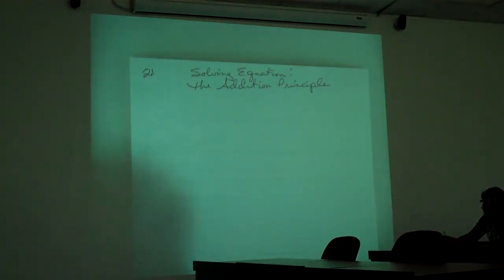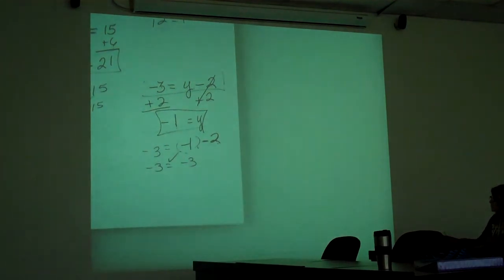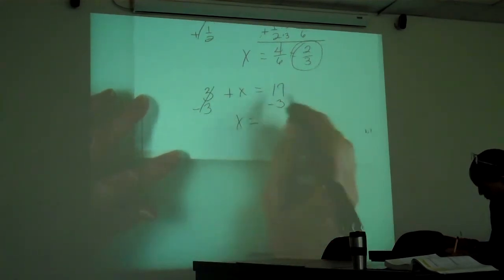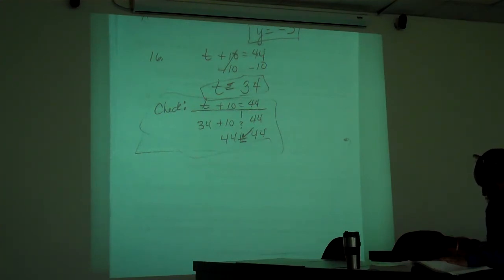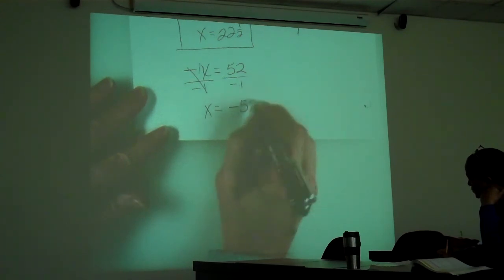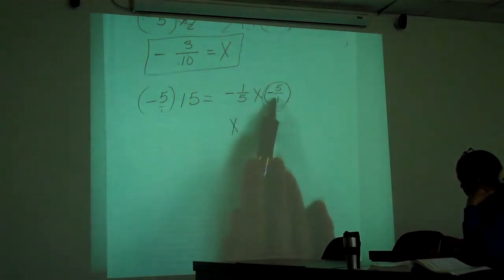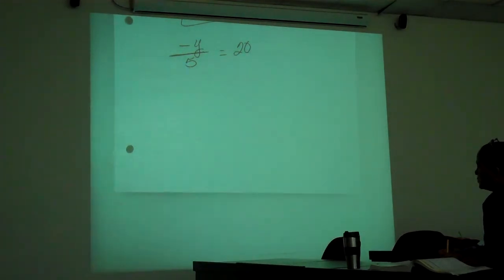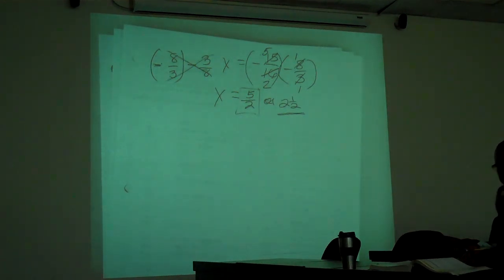CCDM112 2 1 2 2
Solving Equations using the Addition Principle and Solving Equations using the Multiplication Principle